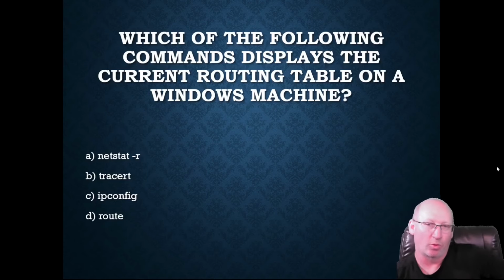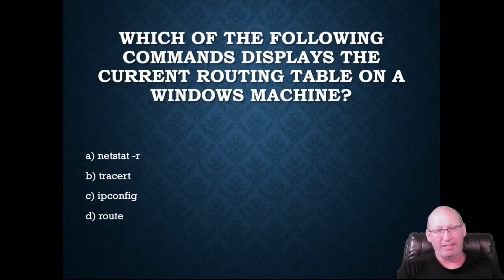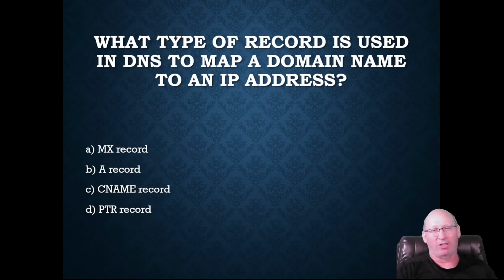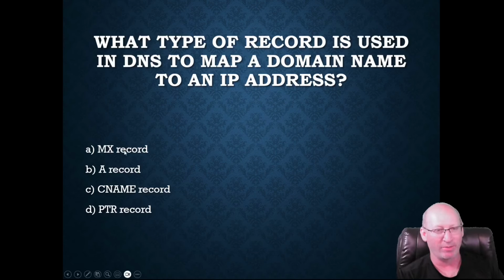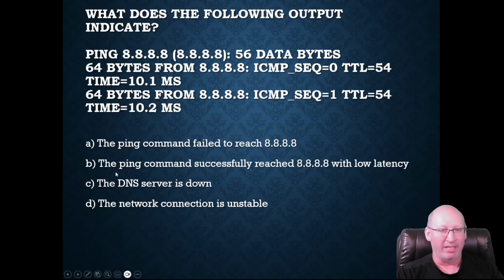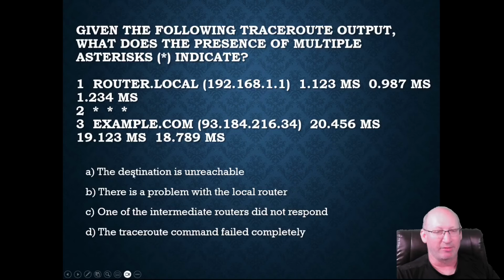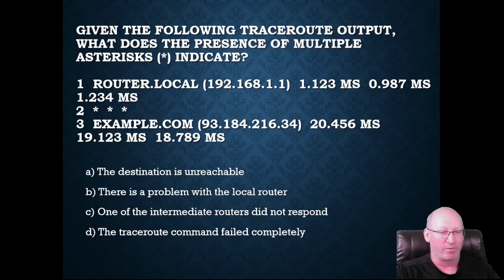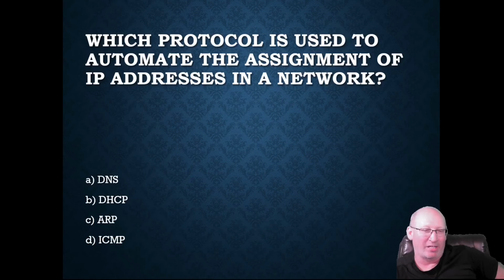This Network+ Question Breaks Your Confidence Before It Builds It